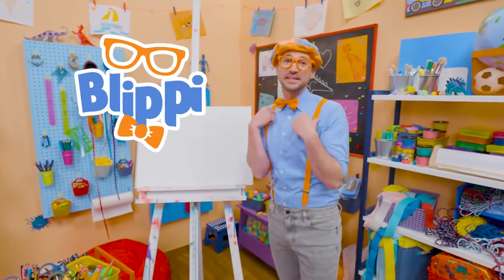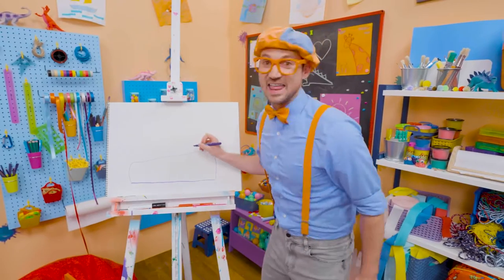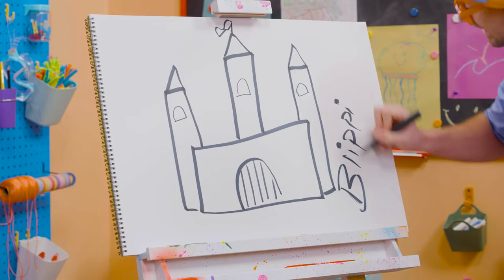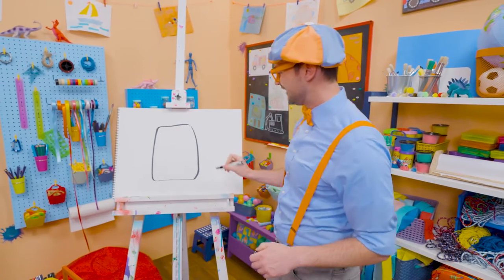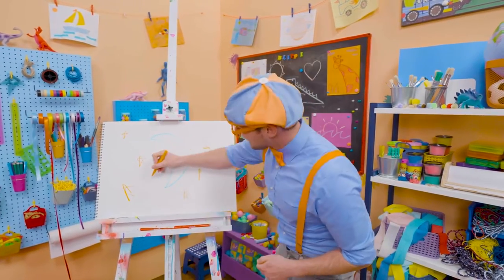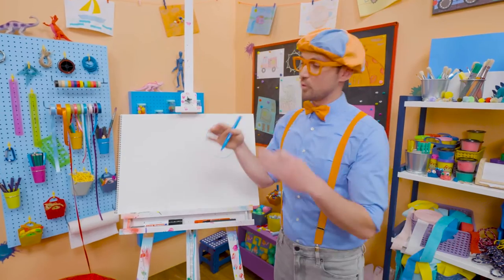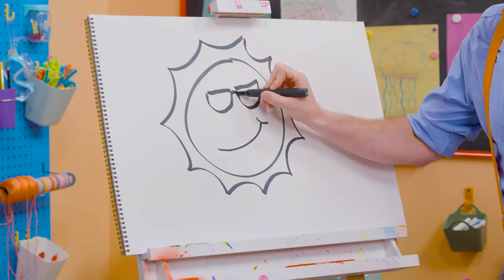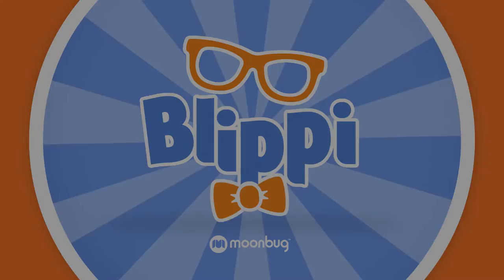How To Draw A Zebra | Animal Drawings | Draw with Blippi! | Kids Art Videos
Join Blippi in his arts and crafts adventures! Pick up a pencil and draw with Blippi in these fun, educational videos for kids and toddlers.